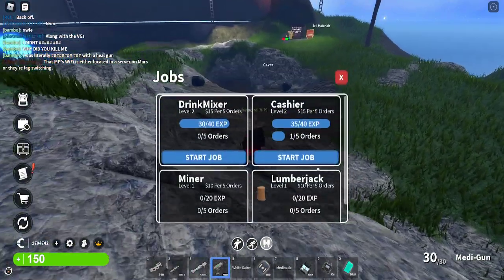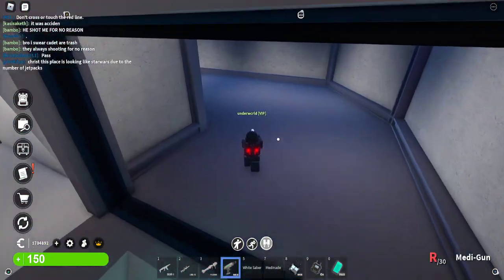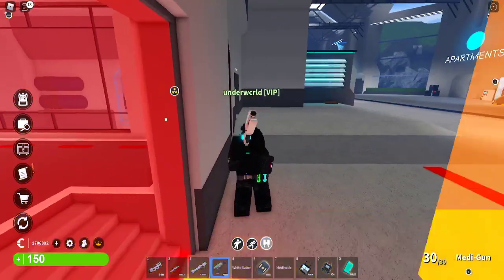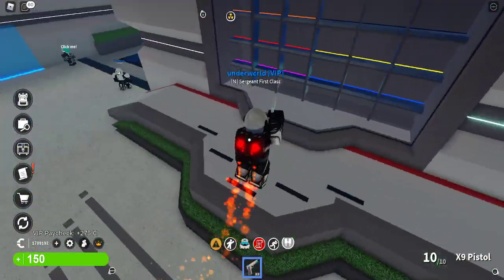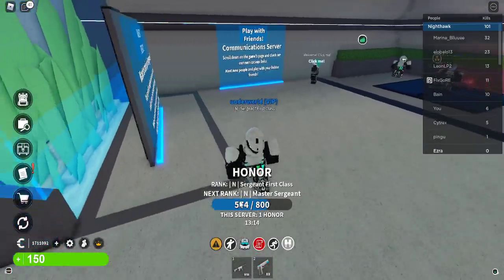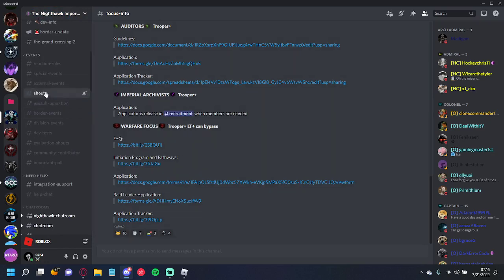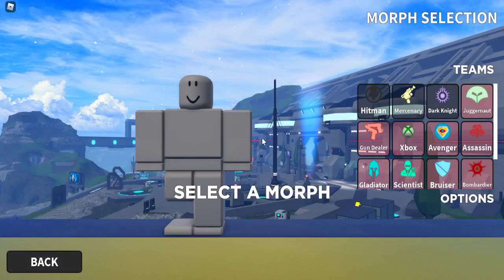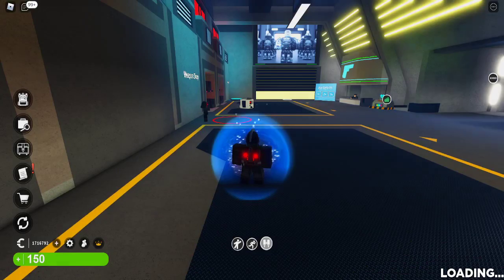TGC Massive Tutorial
0:00 Citizen Tutorial
22:36 Nighthawk/Defenders Tutorial
39:18 Red Cell/Attackers Tutorial
46:19 Gamepasses and Gameplay